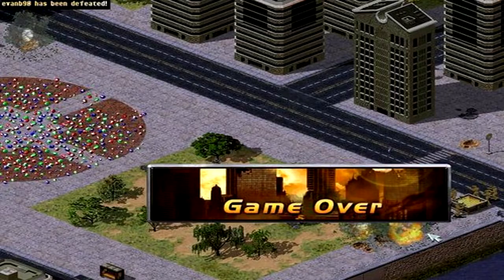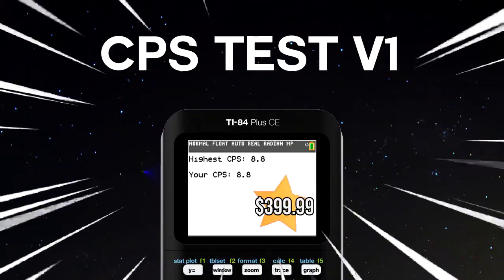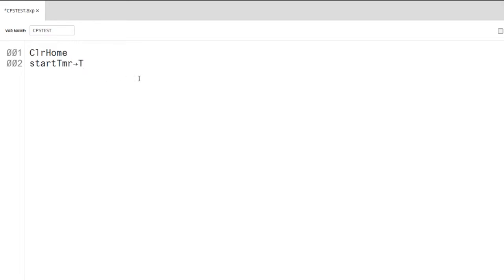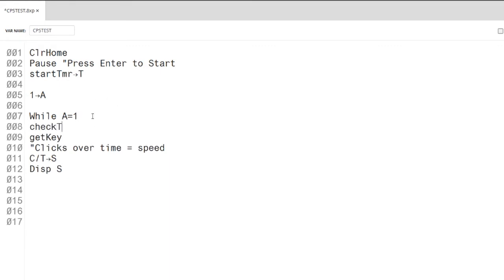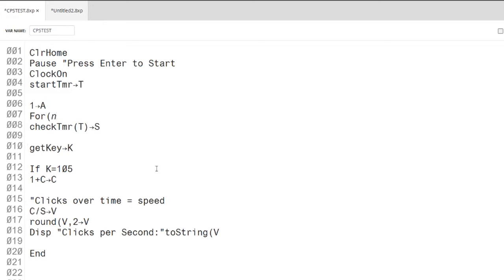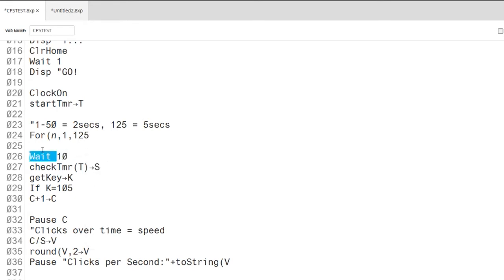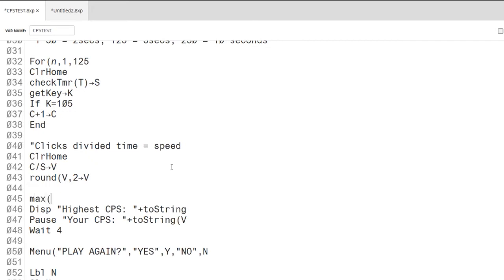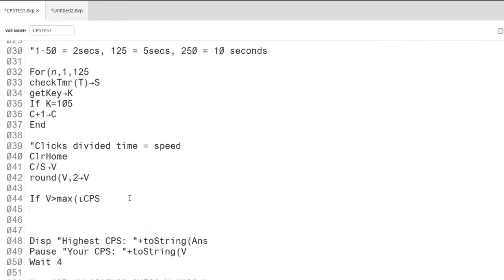Going Pro with A CALCULATOR?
Are you tired of losing? Is your click speed just too slow? Well, I have the opportunity for you! No longer will you have to buy that Razer mouse.

Using the revolutionary CPS Test v1, you can almost double your CPS on the go! This is very similar to the Kohi click test, except for the fact that it doesn't display your live CPS - which is a feature I would like to add.

After this video, I got my CPS up to 9... Can you beat that?

This program was made for the TI-84 Plus CE using TI-Basic - the calculator's built in language. I used TI-Connect CE as an IDE and as a way to send this program to my calculator.

Earn Money by Browsing the Web - PRIVATELY!

1. Download TI-Connect.
2. Connect your TI-84 to your computer.
3. Go to your file explorer.
4. Drag and drop CPSTEST.8xp.
5. Try to beat my high score.

My Very Extensive Research:
1. How to Make Stopwatch/Timer
2. For Command to Create Delays